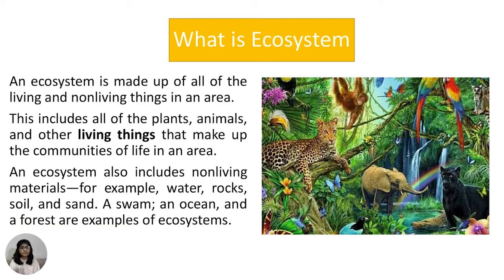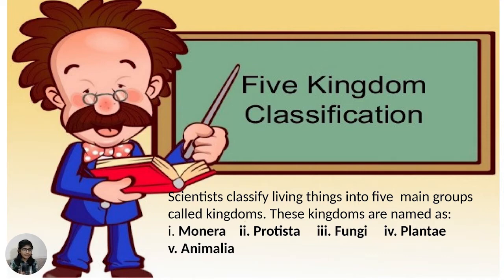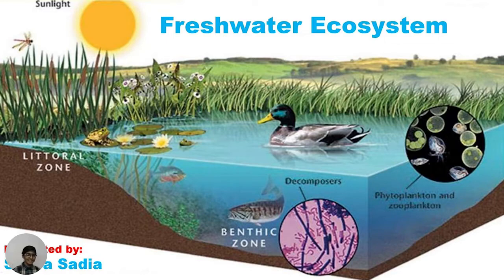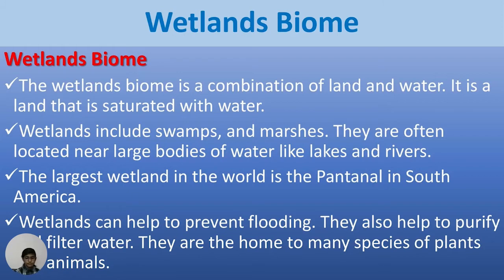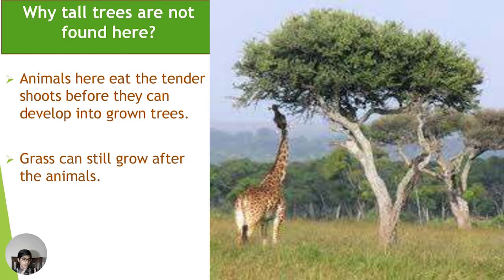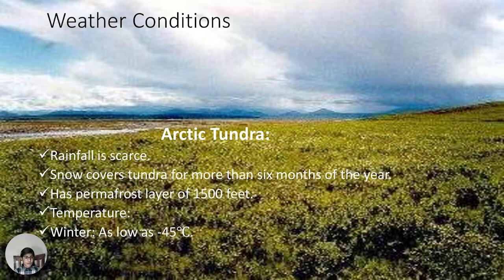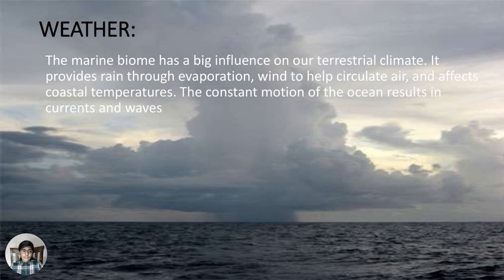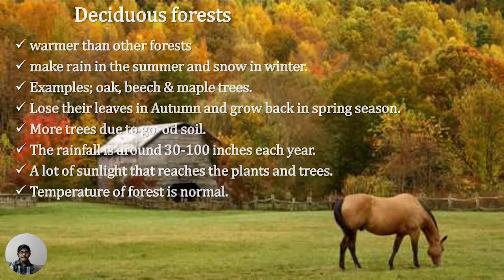what is Ecosystem?| Different Types of Ecosystems for kids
The community of livingandnon-living organisms and even the environment round that community is termed as an ecosystem. There is a specific area for different types of ecosystems, and all the organisms & the environment interact with each other in that particular area.
The atmosphere, sunlight, water, soil, animals, living organisms, non-living organisms, etc. all together make an ecosystem in a specific natural setting.